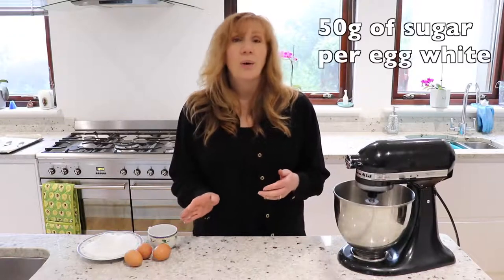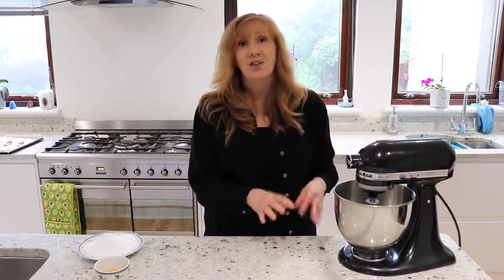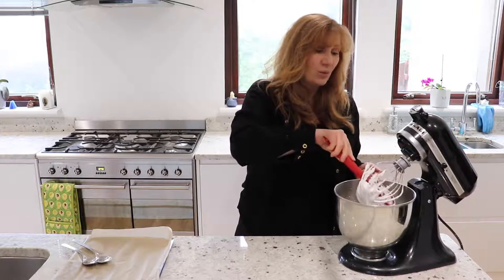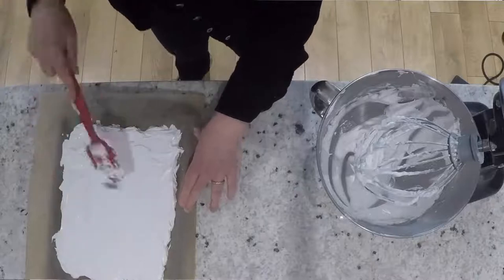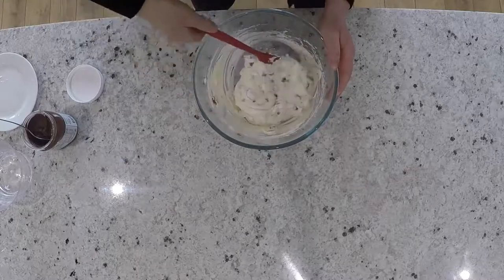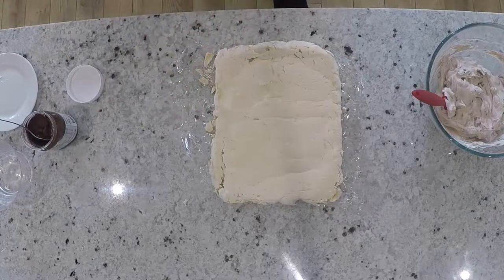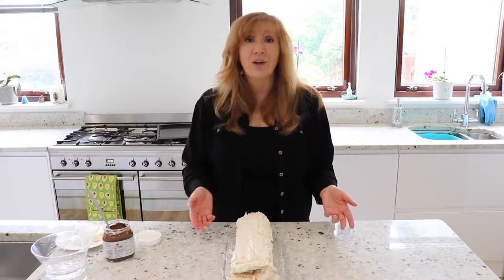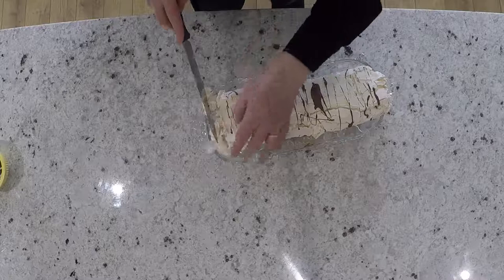How to make a meringue roll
You'll need:
-150g of sugar
-3 egg whites
-300 ml of whipped cream
-200g of chopped strawberries
-2 spoons of Nutella
-Baking tray
-Baking paper
-An electric whisk or a stand mixer

This recipe will work for a baking tray that is that is 32cm or 12.5 inches long, 24cm or 9.5 inches wide. If you want to make a larger or smaller meringue roll you can scale the recipe up or down but you always need 50g of sugar per egg white.

Cook for 30 minutes at 140 degrees celsius or 284 degrees fahrenheit.

If you want to know how to whip cream perfectly check out this video: